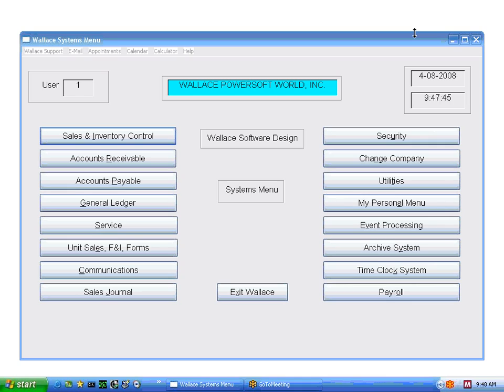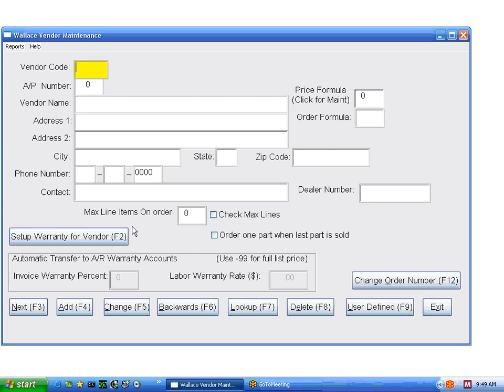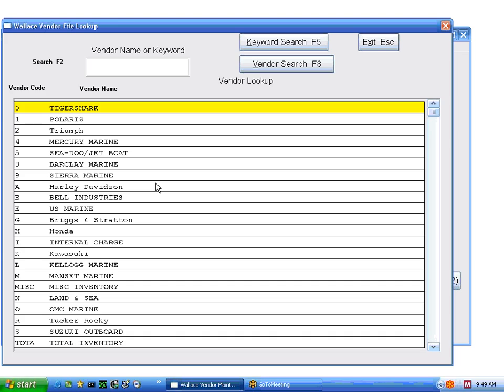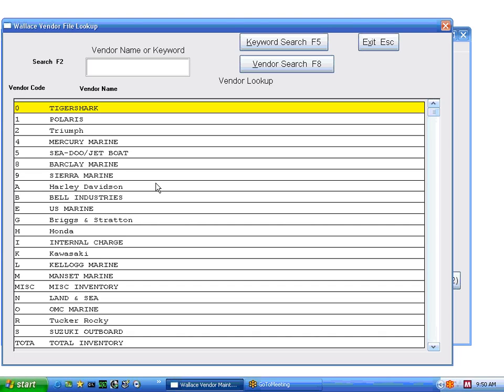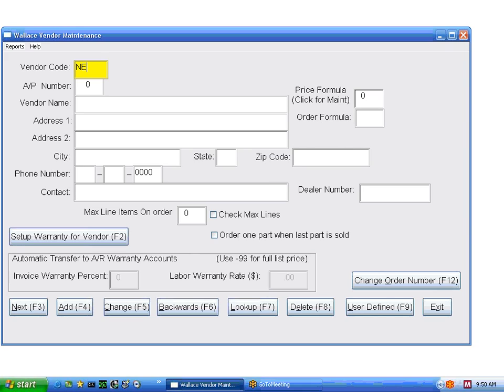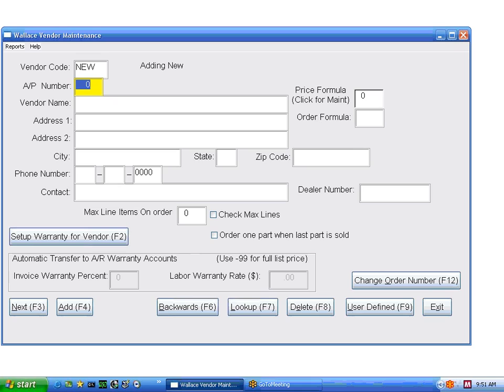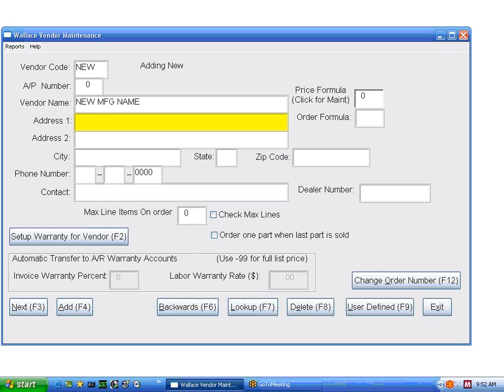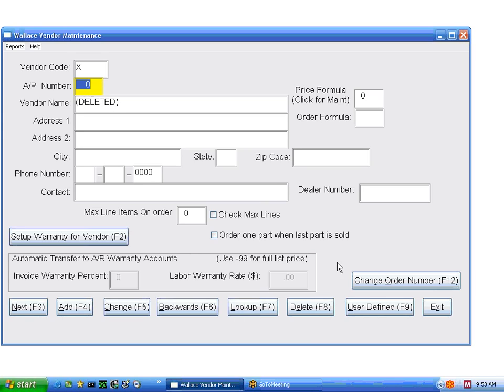1.1 - Adding Vendors